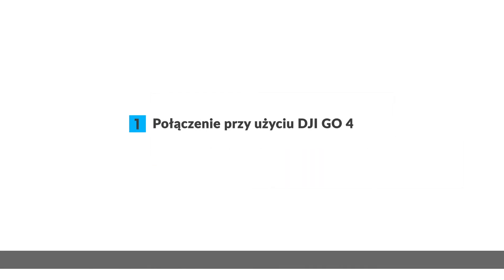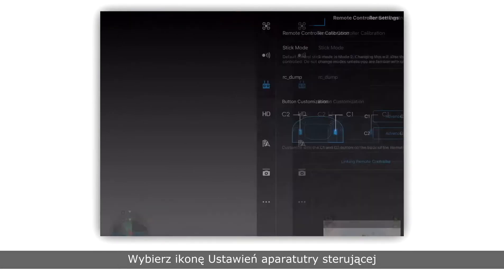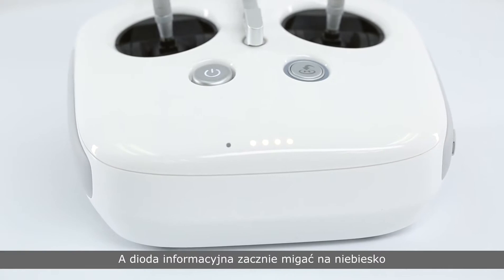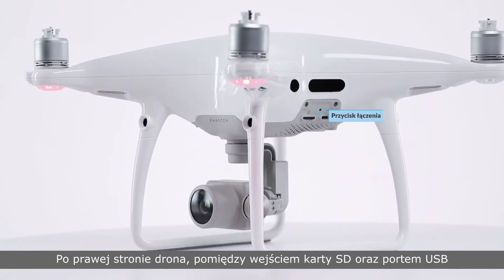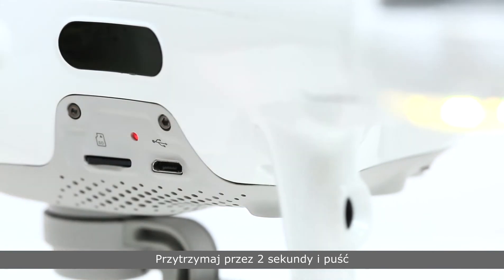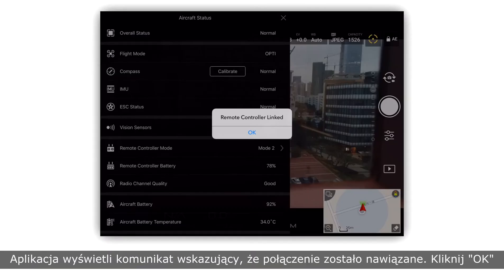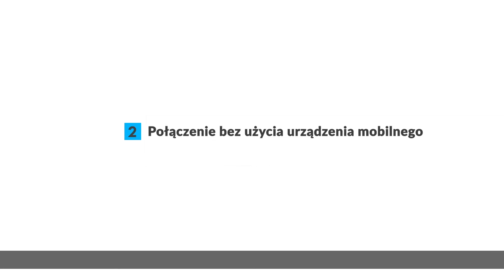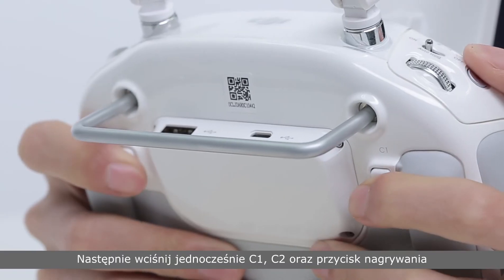DJI Phantom 4 Pro - Łączenie drona z aparaturą sterującą (PL) DJI ARS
Zobacz nasz poradnik i dowiedz się, w jaki sposób połączyć DJI Phantom 4 Pro z aparaturą sterującą.